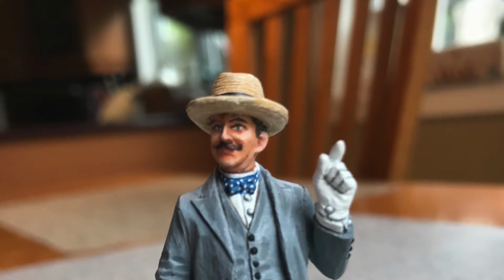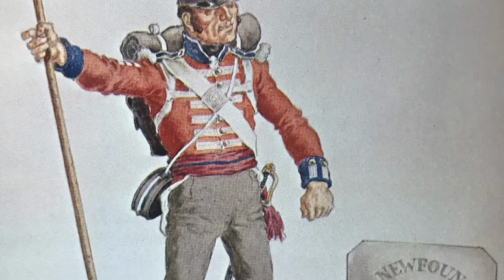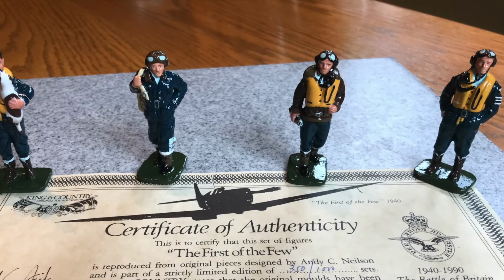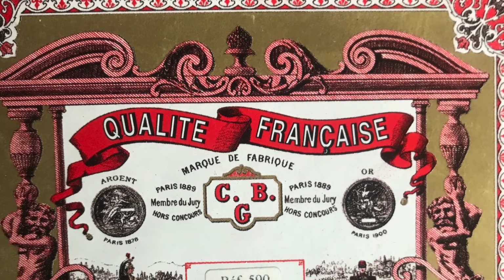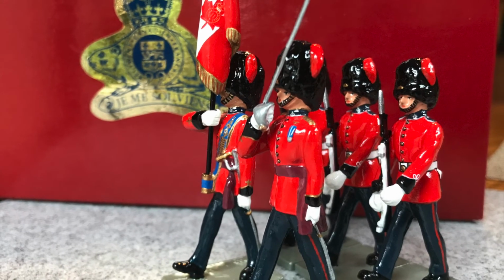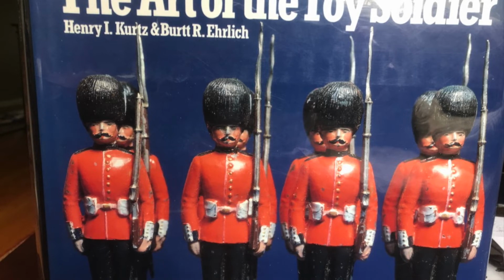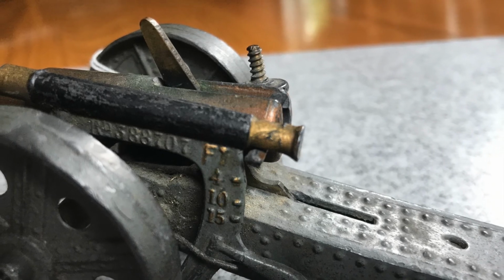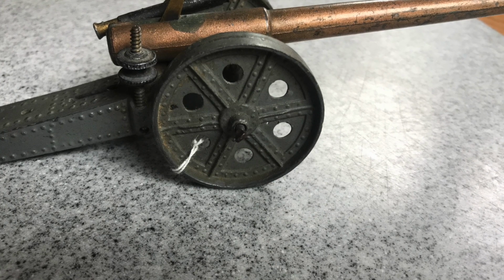Scott's Soldiers Episode 10 In Case of Fire! Save These Items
This episode is entitled 'In Case of Fire'. I was inventorying my collection and I thought, what are the 10 things in my collection I would try to save in case of a fire. The list is not the oldest, most valuable or hard to find, but is more based on sentiment and things I would attempt to replace if lost. See what your list might be.